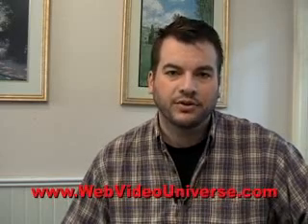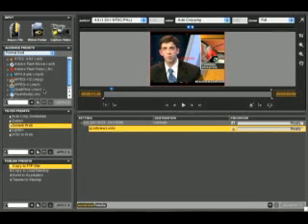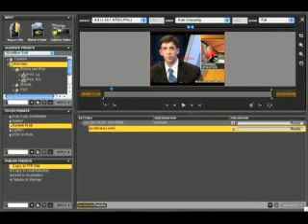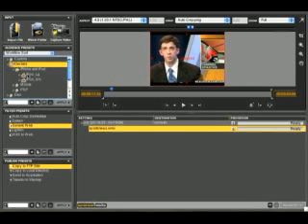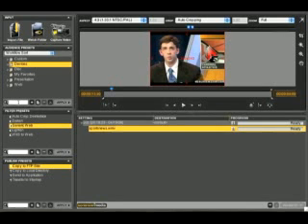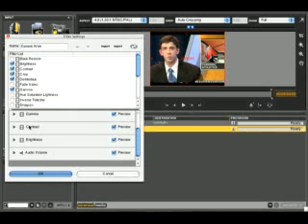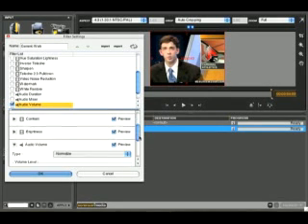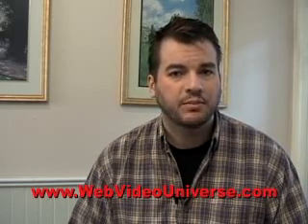New Features in Sorenson Squeeze 5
Video encoder Sorenson Squeeze has just released an important new version: Squeeze 5. In this video from Web Video Universe, we walk you through some of the important new features so you can decide whether or now you want to upgrade.